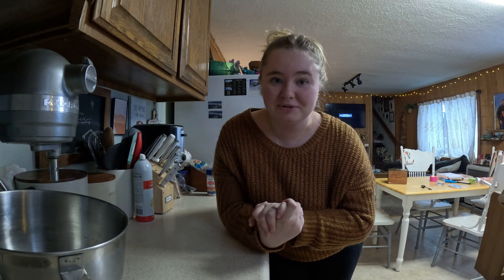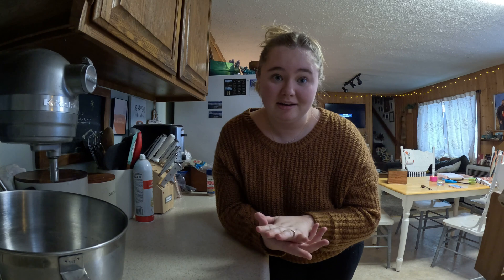Grannys Bread Recipe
I use my granny's bread recipe for almost everything. bread loaf, rolls, buns, cinnamon rolls, pizza dough. today, I need to make buns for dinner tonight, come and make them with me!
I'll do an upcoming video before too long with the cinnamon roll recipe, but this bread recipe is one of my favorites. It's easy, vegan, and delicious!

Musician: Background Music